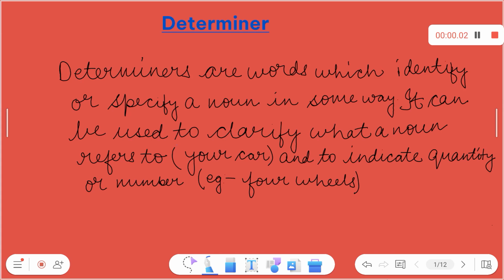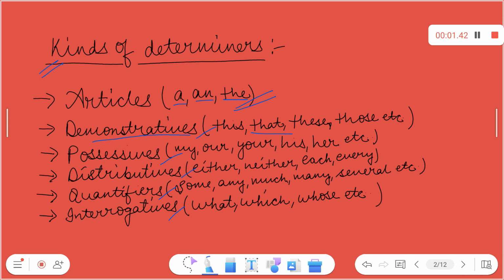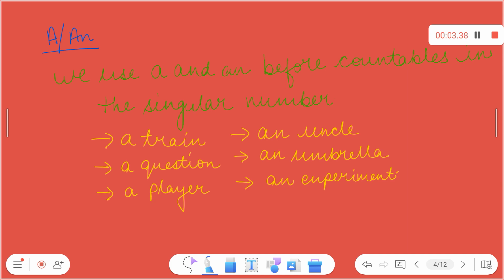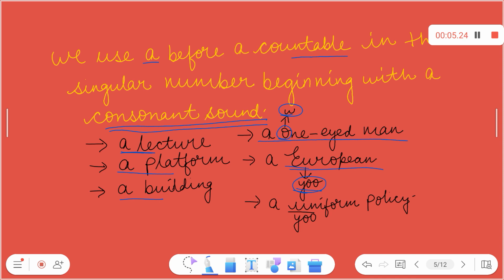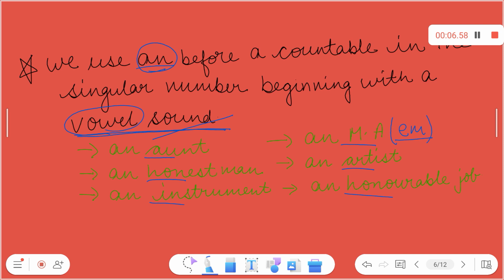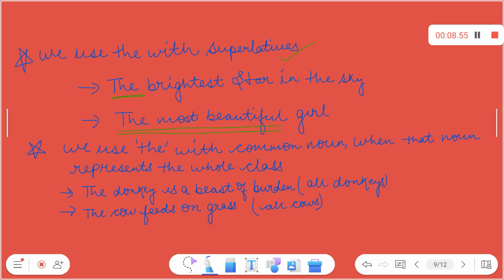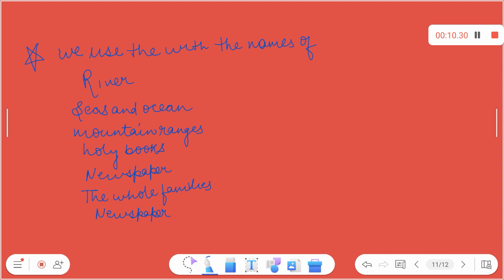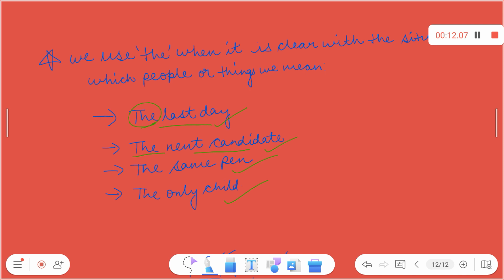Determiners and it's types